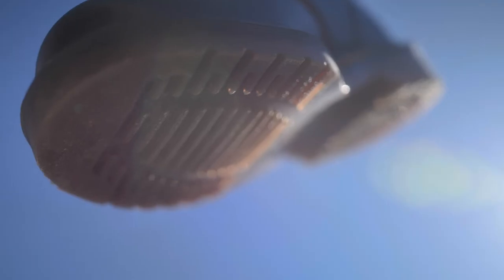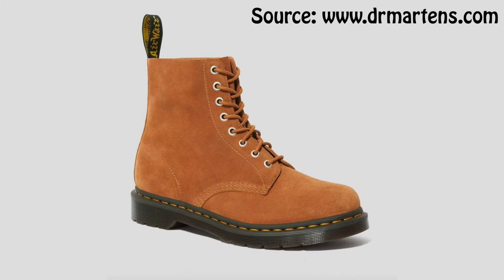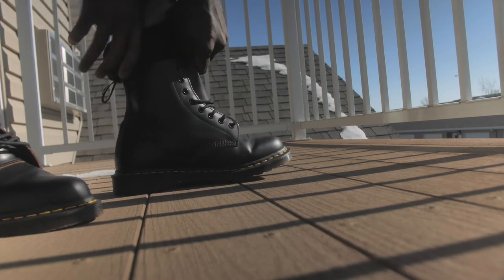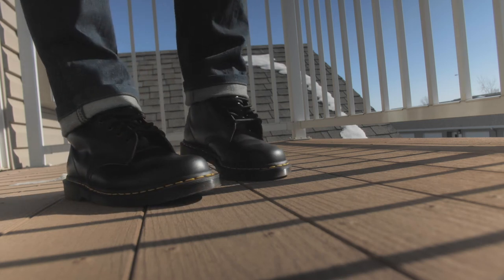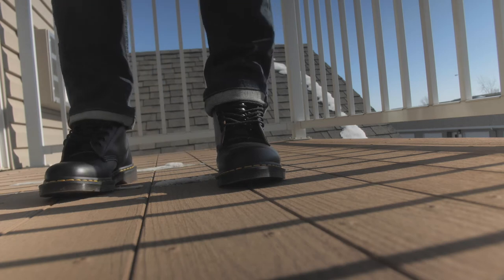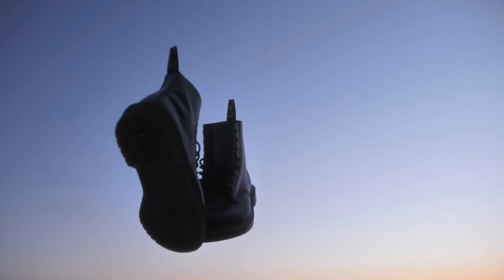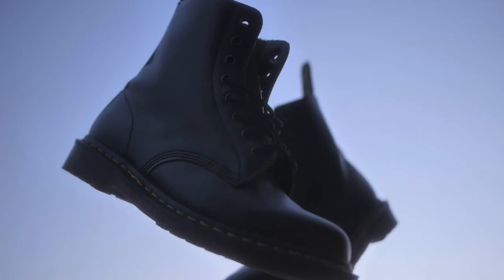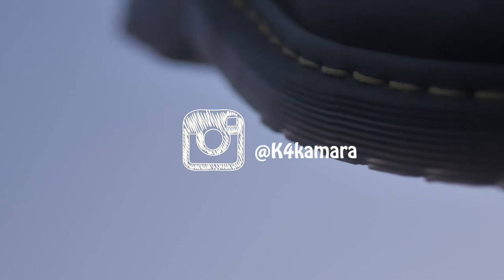Before You Buy: Dr Martens 1460 Review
In this video i give 4 tips to help you when you are buying Dr Martens 1460 ( Doc Martens) The Dr Martens (Docs)Boots are one of the most popular boots made by Dr Martens(Docs). They are great boots for any weather and they are very stylist. These tips will help you make it easier for you to get the right Dr Martens for you.

⚠️ Save on your next pair of Docs with this

0:00 Intro
0:16 Different types of Dr Martens 1460
0:38 Finding your size for Dr Martens
1:10 Breaking into Dr Martens
1:45  How comfortable are Dr Martens

GEAR / EQUIPMENT I USE FOR MY VIDEOS